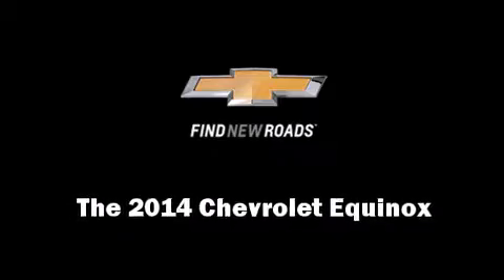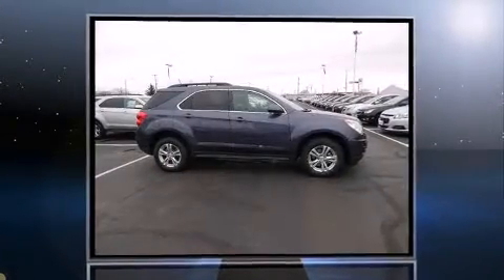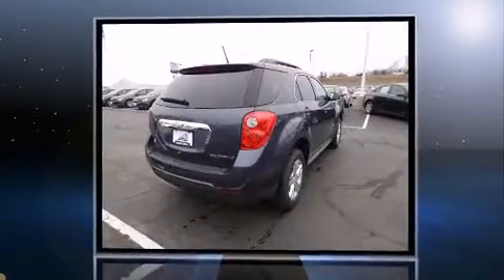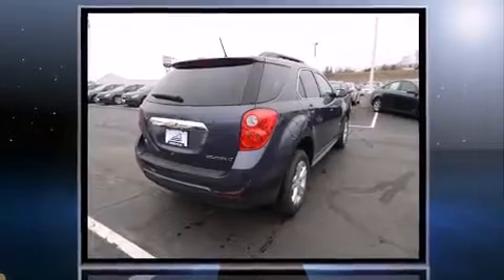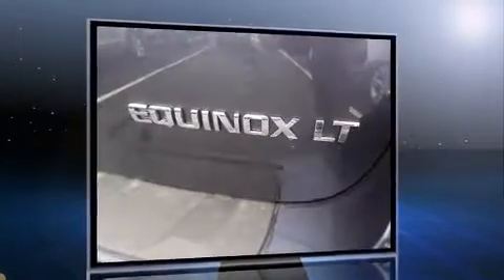2014 Chevrolet Equinox AWD 4dr LT w/1LT in Neenah, WI 54956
150 N Green Bay Rd

Treat yourself to a test drive in the 2014 Chevrolet Equinox. Smooth gearshifts are achieved thanks to the efficient 4 cylinder engine, and for added security, dynamic Stability Control supplements the drivetrain. This model accommodates 5 passengers comfortably, and provides features such as: 1-touch window functionality, a tachometer, a trip computer, front bucket seats, fully automatic headlights, tilt steering wheel, and cruise control. Chevrolet also prioritized safety and security with features such as: dual front impact airbags, head curtain airbags, traction control, brake assist, a security system, onStar, and 4 wheel disc brakes with ABS. When road conditions become unpredictable, rely on all wheel drive to maintain outstanding control. We pride ourselves in consistently exceeding our customer's expectations. Please don't hesitate to give us a call.